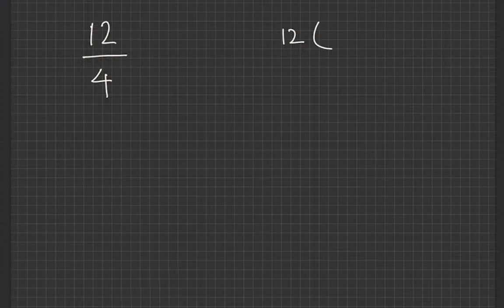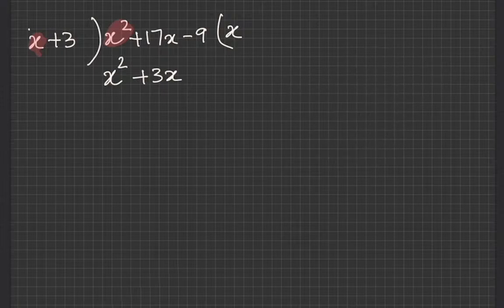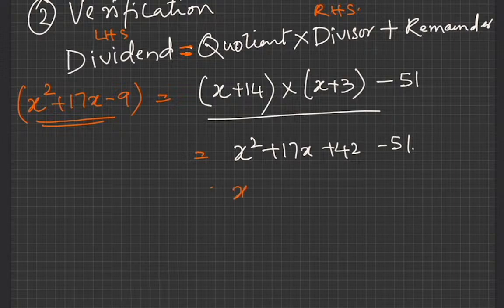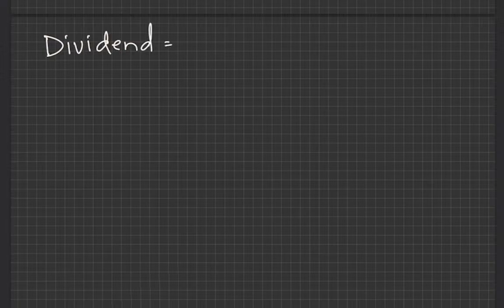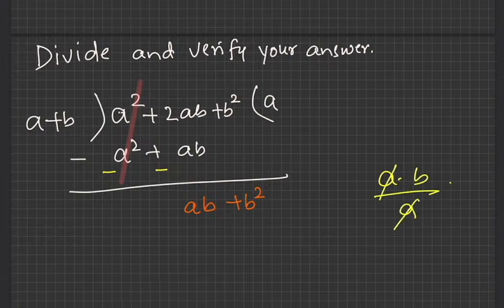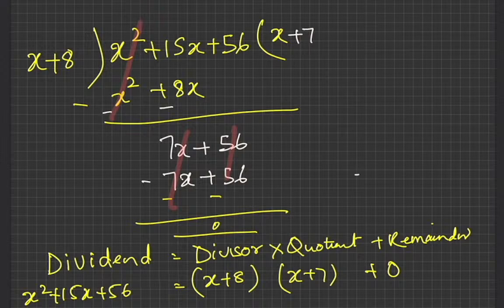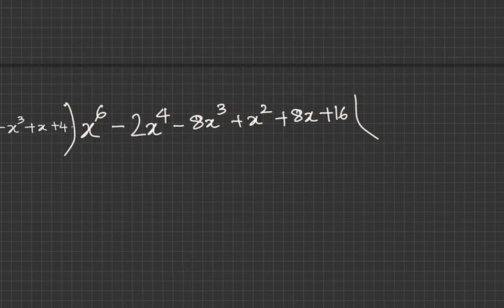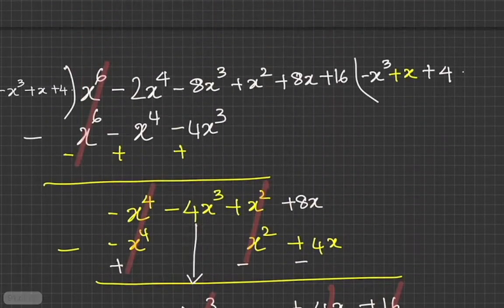Division of Polynomials| Verification of long division| L-7 l Eduland Foundation